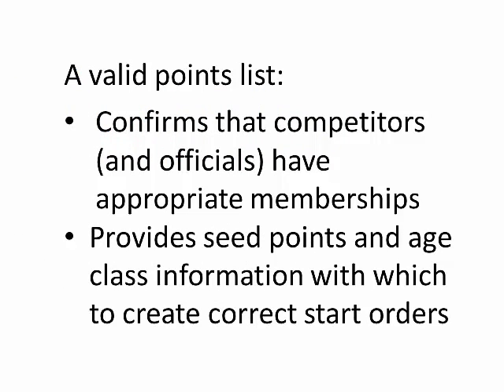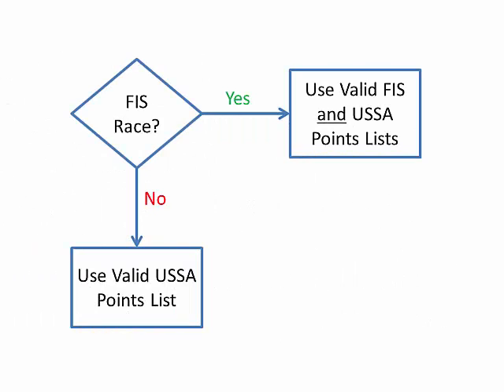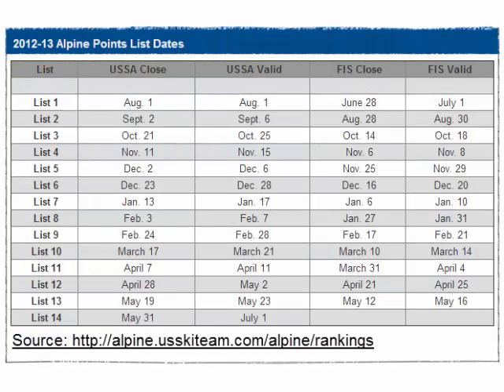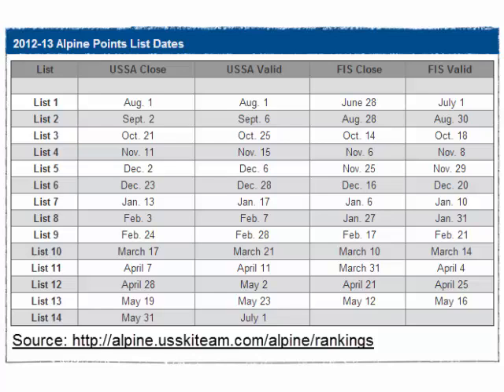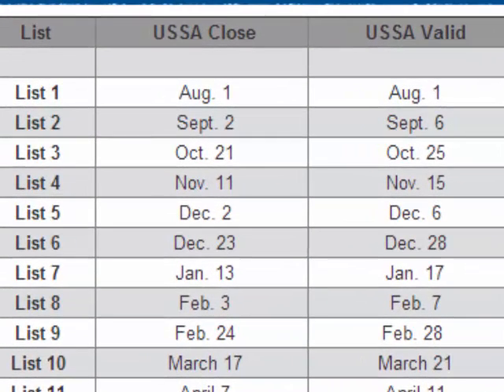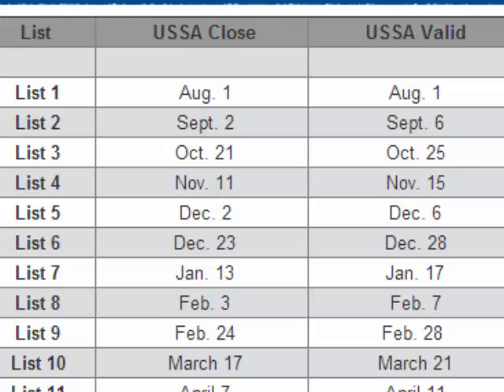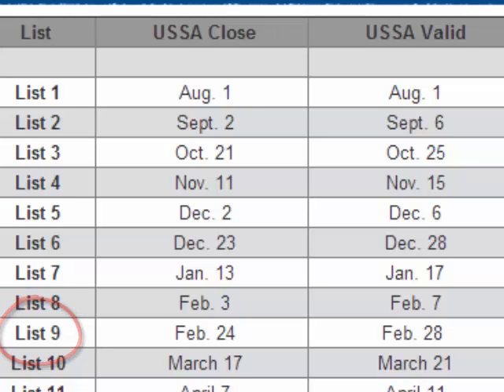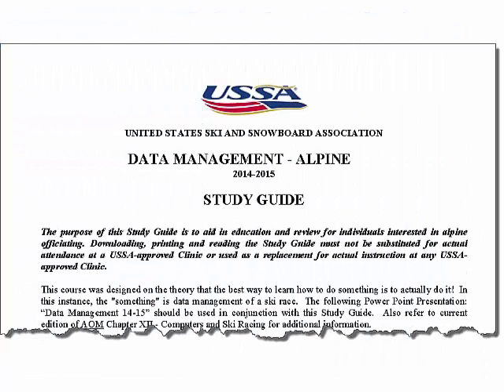How to Determine Which Points Lists are Valid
An explanation of how to determine which USSA and/or FIS points list you should use when setting up a competitor database for an Alpine ski race.